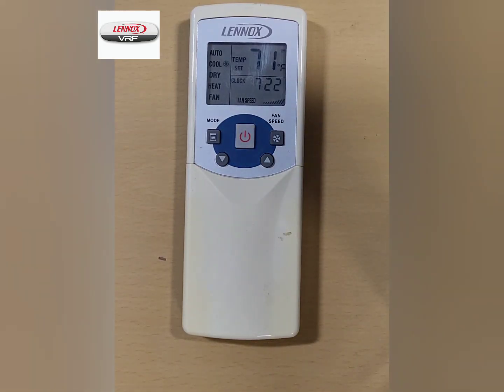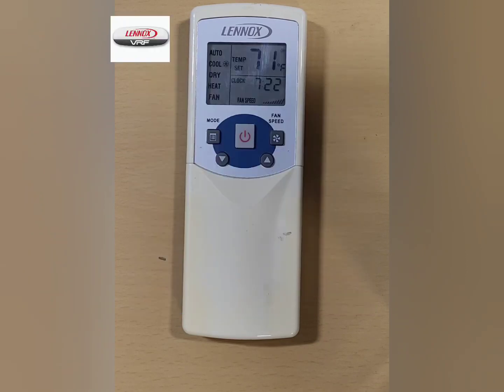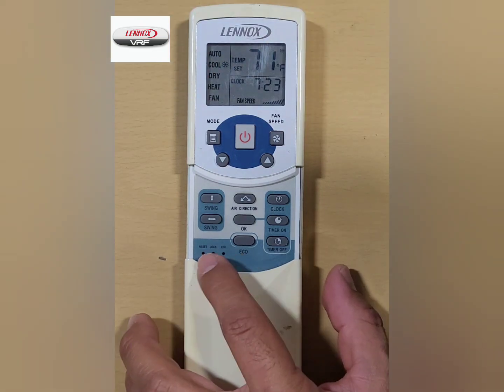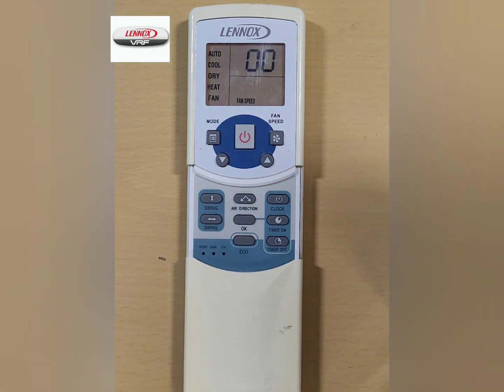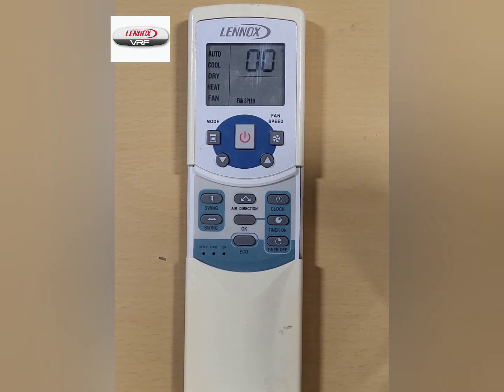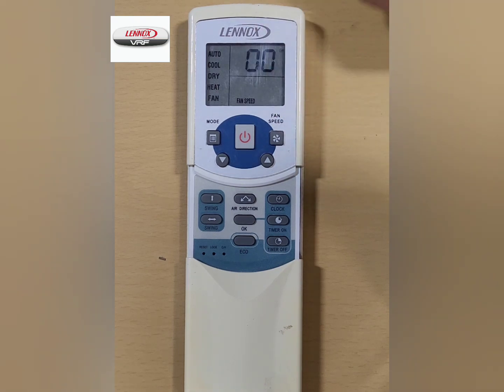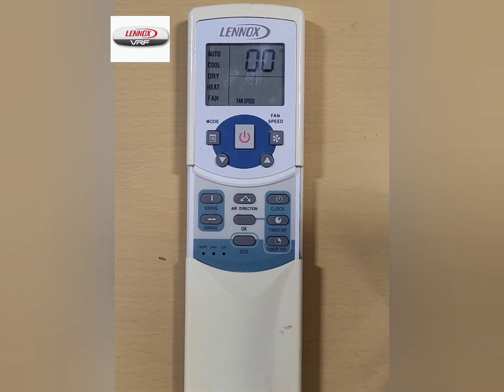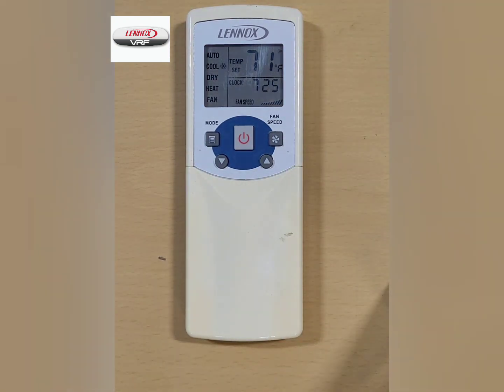Lennox V0STAT52 Handheld Controller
The V0STAT52 handheld controller can be used to address any VRF indoor unit! This video is an overview of how to address an indoor unit using the V0STAT52 controller, and demonstrates the indoor unit addressing procedure.